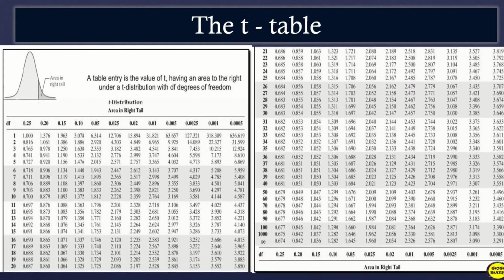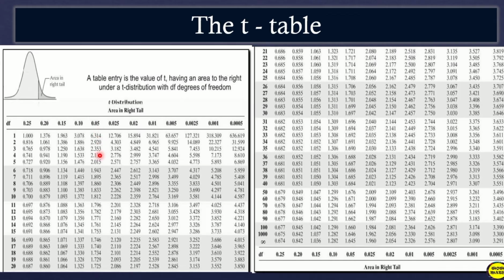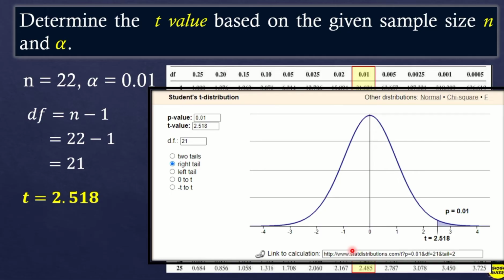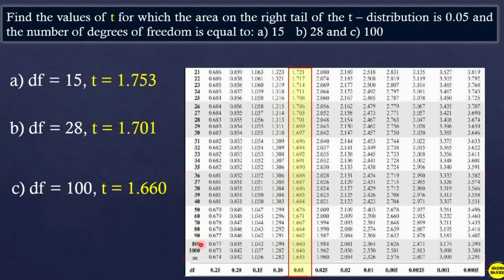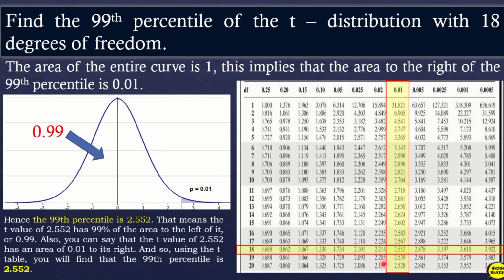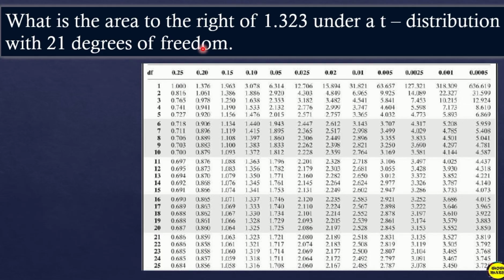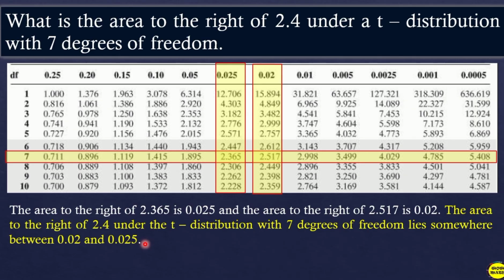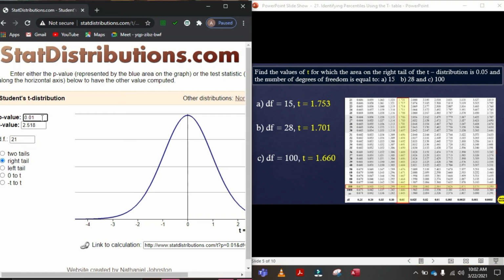IDENTIFYING PERCENTILES USING THE T - TABLE || STATISTICS AND PROBABILITY Q3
🟣 GRADE 11: IDENTIFYING PERCENTILES USING THE T - TABLE